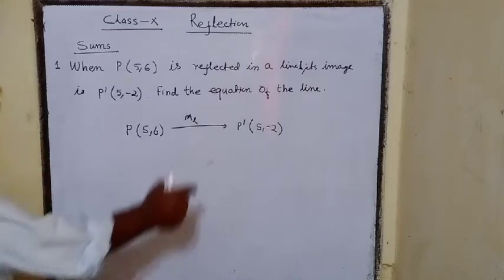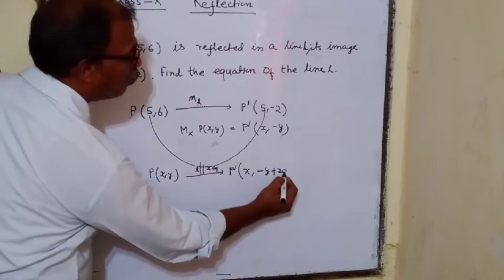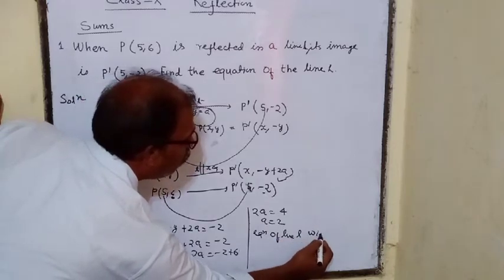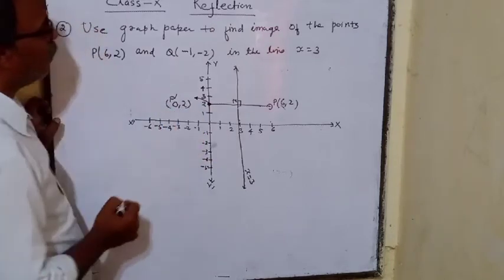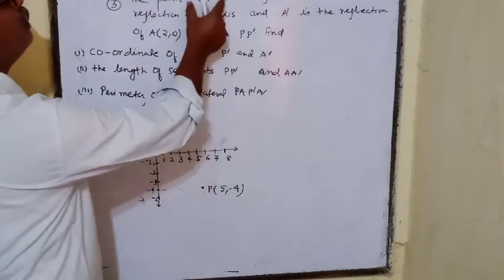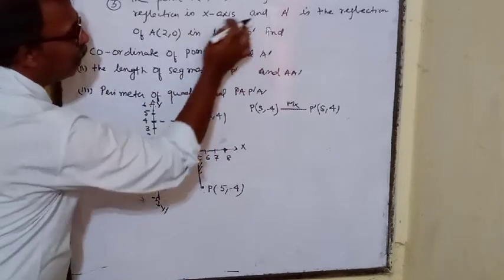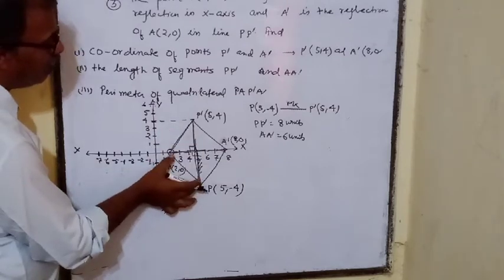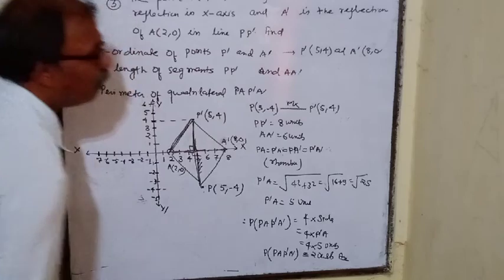REFLECTION CLASS X VIDEO 3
SUM SOLVING